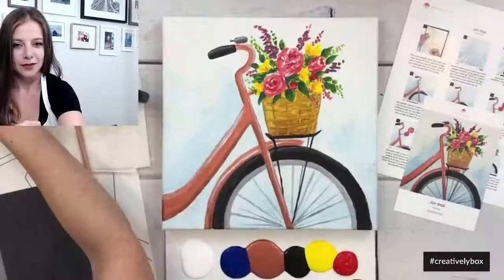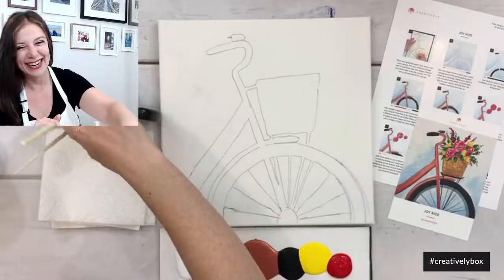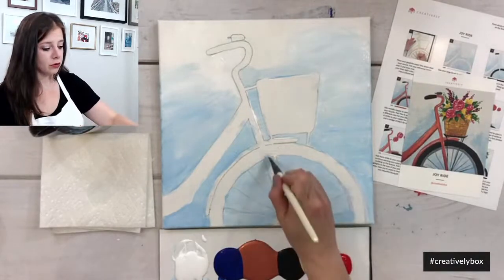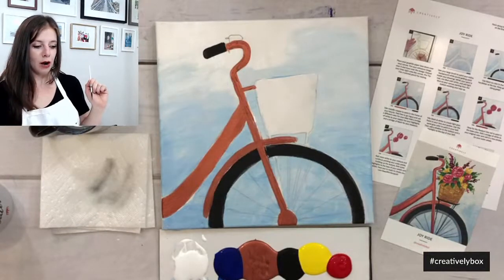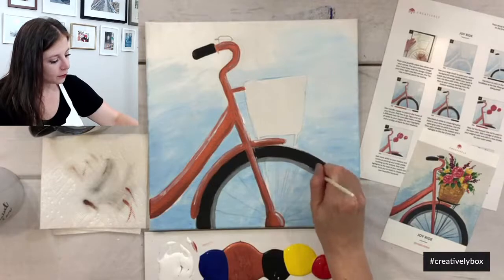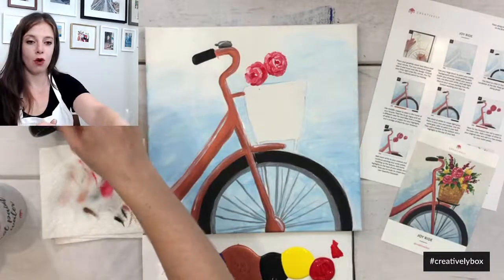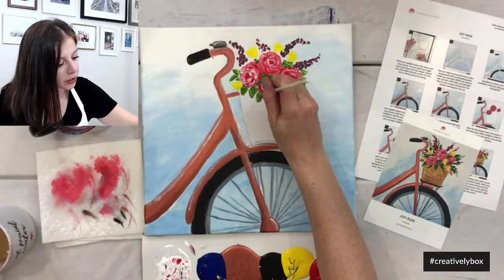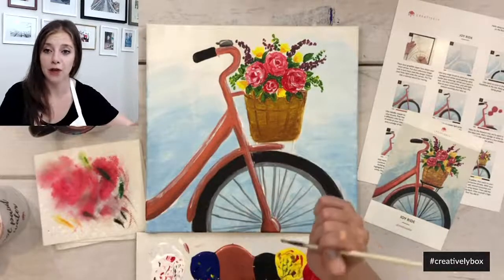Vintage Bicycle Bouquet | Beginner Step-by-Step Acrylic Paint Tutorial Live Stream | Creatively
Relax and have fun from the comfort of your home with our "Joy Ride" painting.

Fully guided step-by-step paint tutorial.

Grab your Creatively Box with all the supplies you need to create this painting

What's included in your Box:
🎨12" x 12" Canvas
🎨 Acrylic paint
🎨Palette paper
🎨Disposable smock
🎨Design Outline
🎨Tracing Paper/Graphite Paper
🎨Step-by-step instructions
🎨Reference photo
🎨Easel (can be created out of your Box in 10 seconds!)
🎨Brushes (can be purchased as an add-on). We’ll be using a small round head brush and a large flat head brush.

What else you'll need:
💦Cup with water
🧻Paper towels
🍹And last but not least, don’t forget your favorite adult beverage

About Creatively:
Our Paint-Party-In-A-Box puts a new twist on girls' night in, date night, and me-time. We send you all the supplies you need, plus step-by-step instructions to paint, create and most importantly, have FUN from the comfort of your home. Vino optional 🍷. Whether you’re a seasoned artist, a new hobbyist, or just thinking about trying something new, our Live Paint Party tutorials are a great way to relax and have fun.